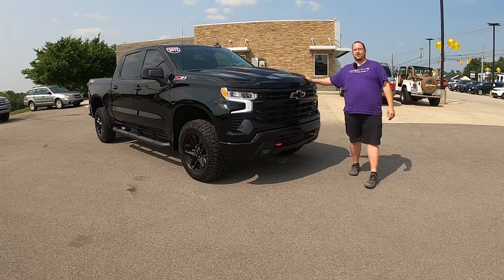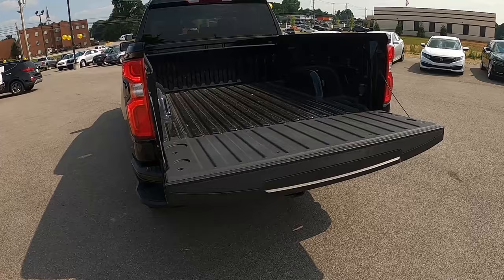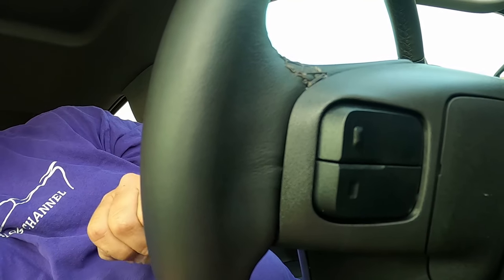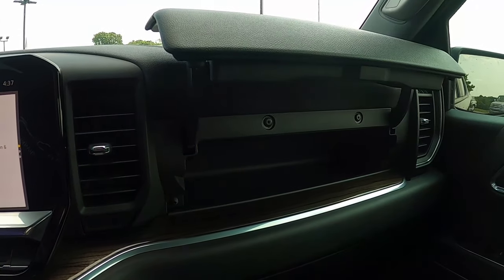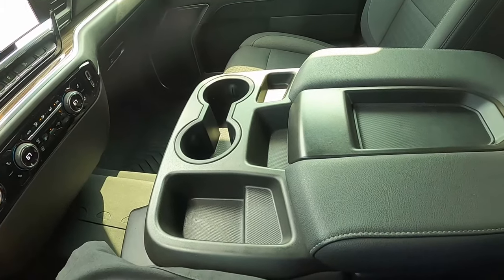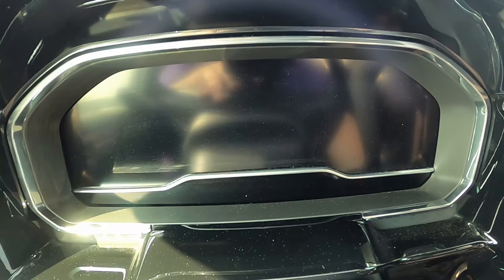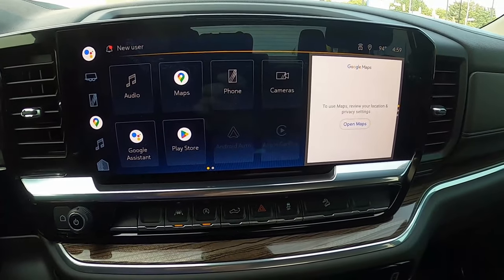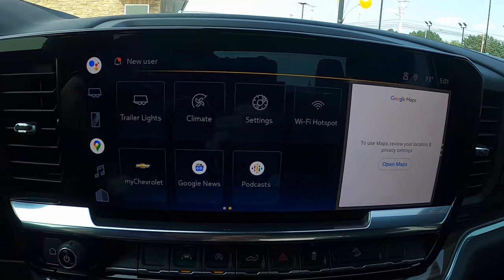2022/2023 Chevy Silverado Trail Boss 2.7L 4 Cylinder, Is This a Good Idea?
Here is a full review and drive of a Chevy Silverado Z71 Trail Boss with the 2.7L turbo 4 cylinder engine. Let's see what this thing is really like.

Special thanks to Twin City Certified of Maryville, TN for making this review possible.

Follow on facebook and instagram (@thatcarvlogchannel)